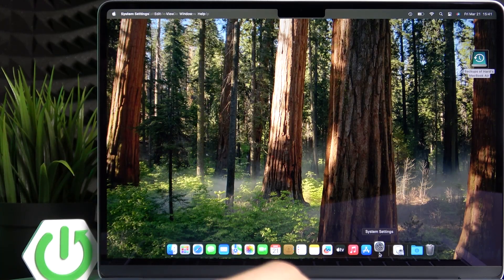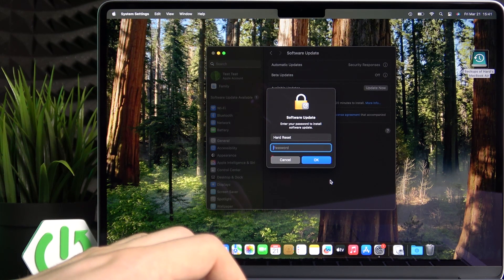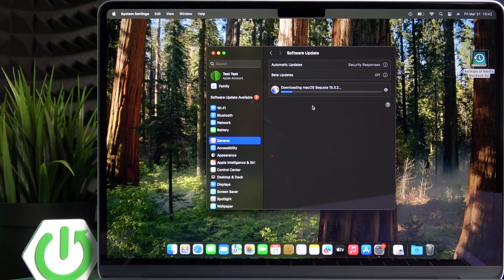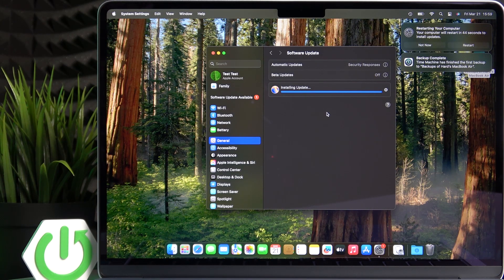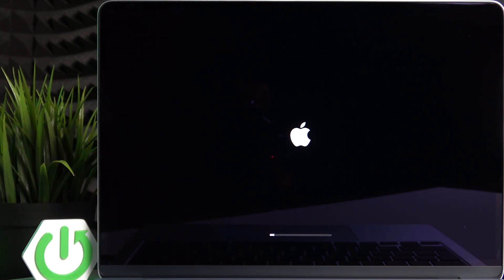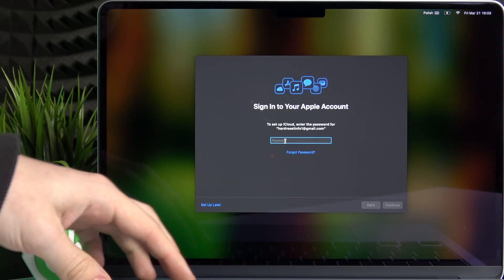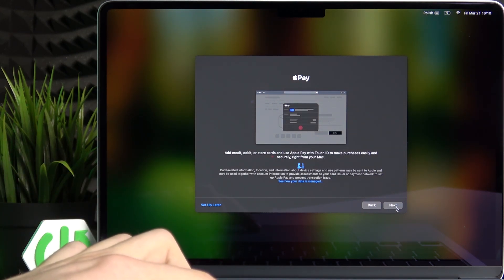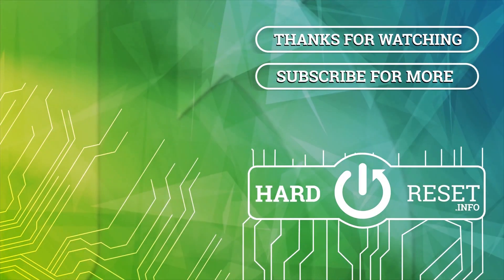How to Update macOS on APPLE MacBook Air 2025 – Software Upgrade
Keep your MacBook running smoothly by updating macOS to the latest version. This video will show you how to check for updates, download the newest software, and safely install it on your APPLE MacBook Air 2025. Learn what to do before updating and how to avoid common issues. Stay secure and enjoy new features with every update.

How to check for updates on APPLE MacBook Air 2025? How to install new macOS on APPLE MacBook Air 2025? How to upgrade software on APPLE MacBook Air 2025? How to update macOS manually on APPLE MacBook Air 2025?